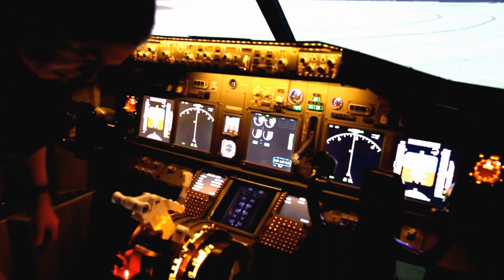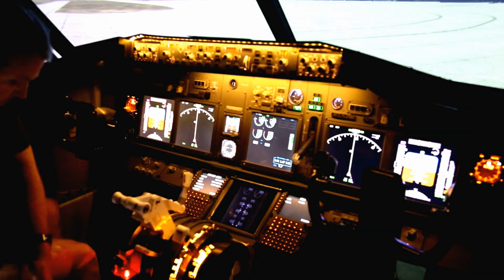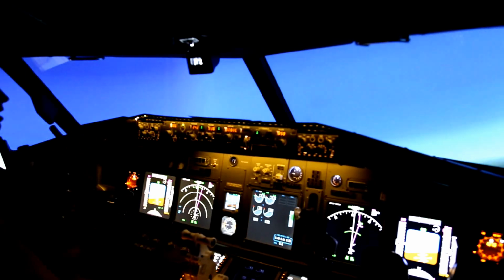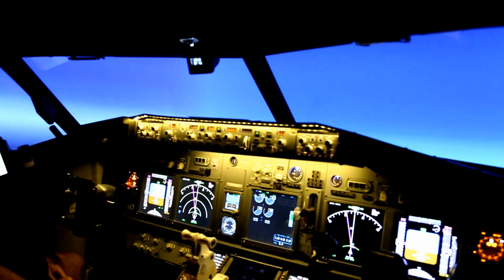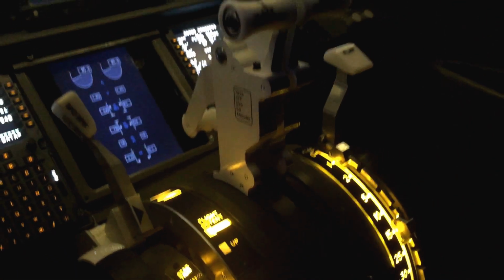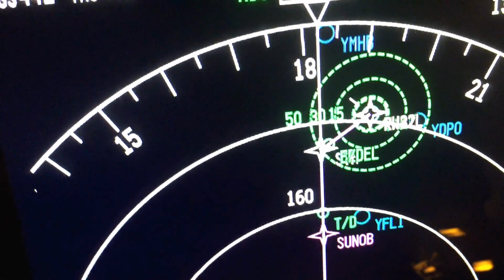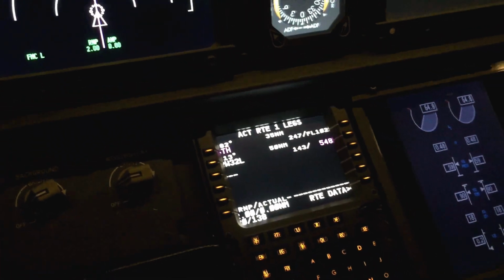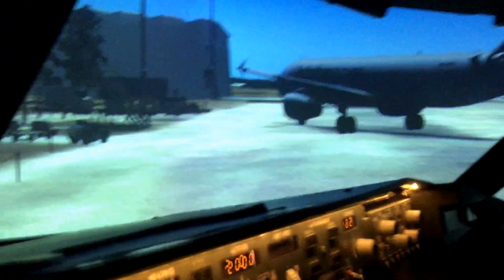Test Flight 1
First Test Flight from Sydney to Launceston. The descent through the mountains at Launceston, from St. Helens, was spectacular.